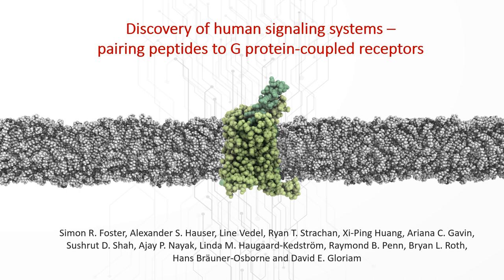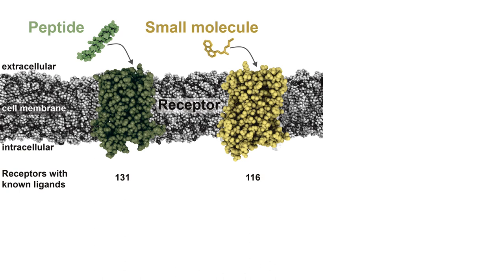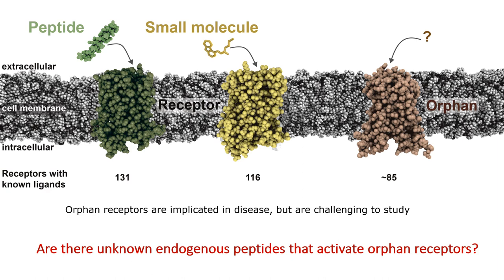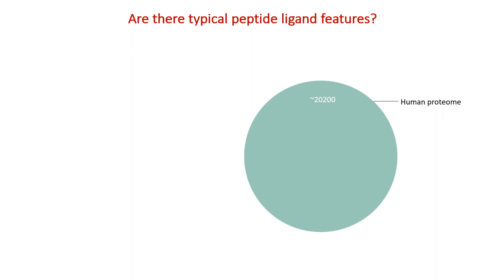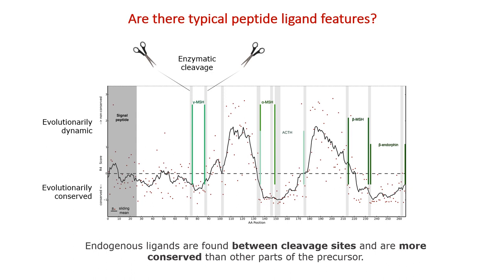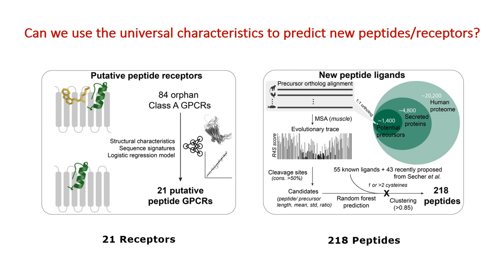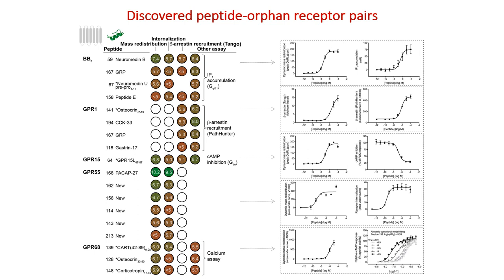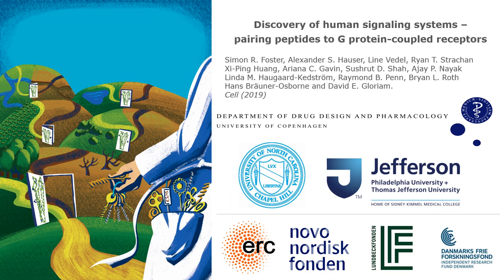Pairing Orphan Peptides and Receptors/ Cell, October 31, 2019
Using a comparative genomics approach universal characteristics were identified and used to predict ligands for orphan G protein-coupled receptors. Coupling the analysis with functional validation paired several endogenous ligands with orphan receptors implicated in a number of disease contexts.
Simon R. Foster, Alexander S. Hauser, Line Vedel, Ryan T. Strachan, Xi-Ping Huang, Ariana C. Gavin, Sushrut D. Shah, Ajay P. Nayak, Linda M. Haugaard-Kedström, Raymond B. Penn, Bryan L. Roth, Hans Bräuner-Osborne, and David E. Gloriam (2019). Discovery of Human Signaling Systems: Pairing Peptides to G Protein-Coupled Receptors. Cell 179